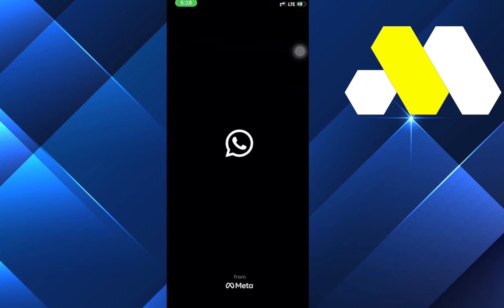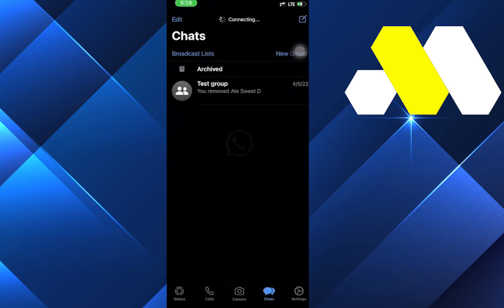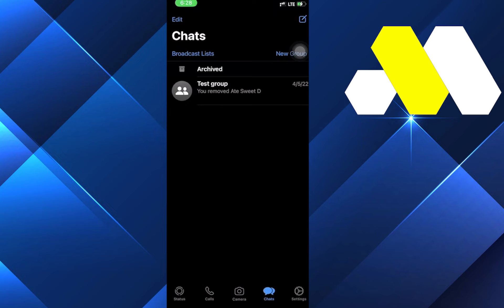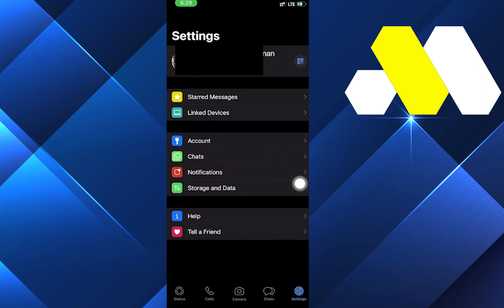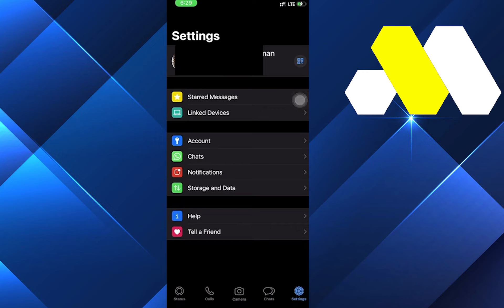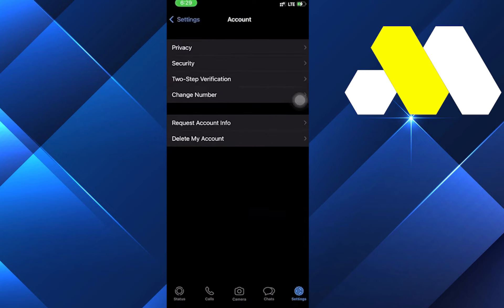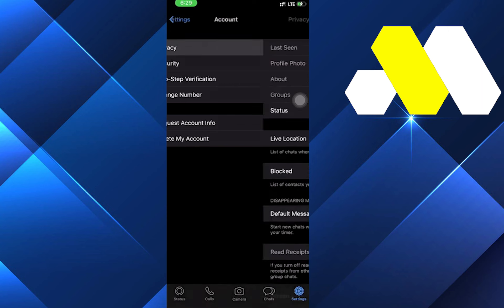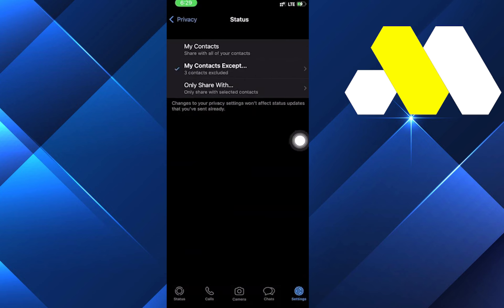How To Hide Online On WhatsApp iPhone